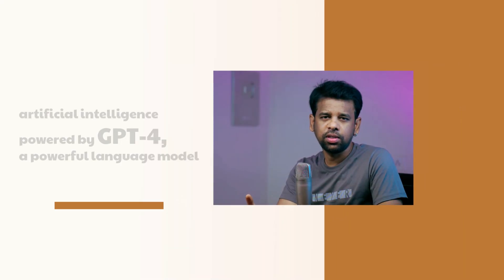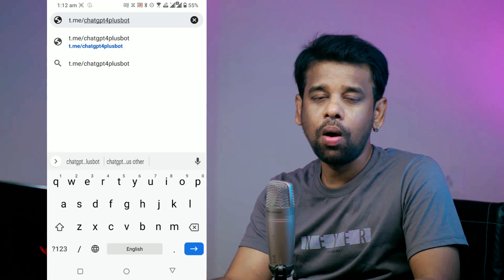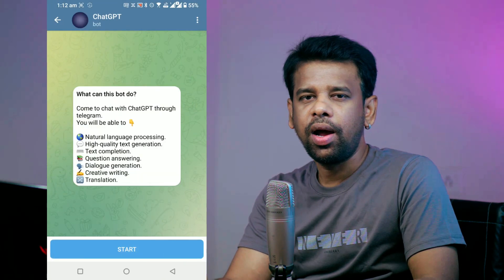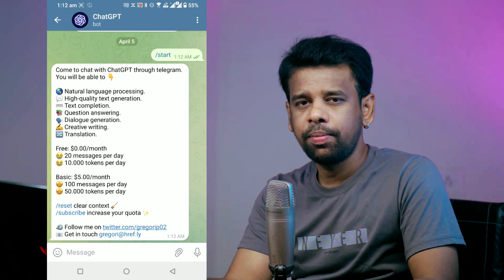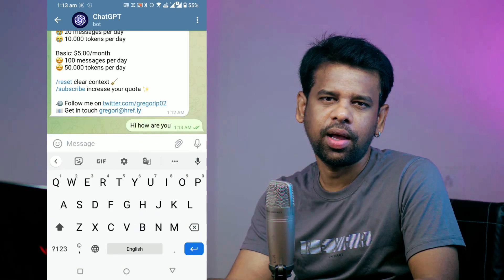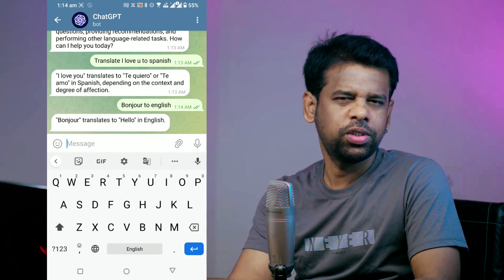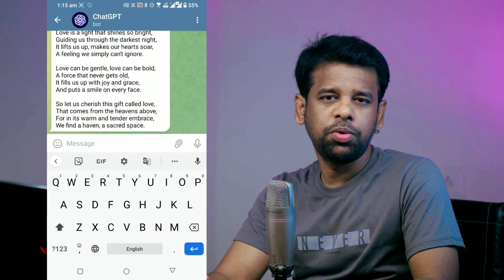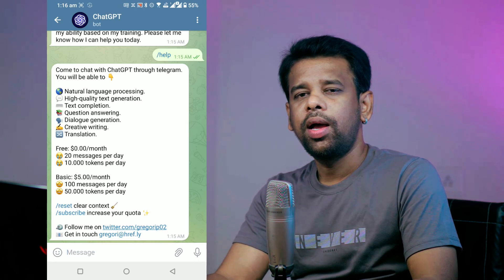Chat with GPT-4 on Telegram with ChatGPT Bot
Learn to use ChatGPT on Telegram with ChatGPT bot, an AI service that generates text using GPT-3. and tap "Open" then "Start." Chat with ChatGPT bot to generate text, translate, get answers to your questions, and more. You get 30 free messages/day, and you can upgrade for $5/month. Control ChatGPT bot by using commands like "/language" and "/stats." Try typing a casual conversation, translation, question, or creative prompt.